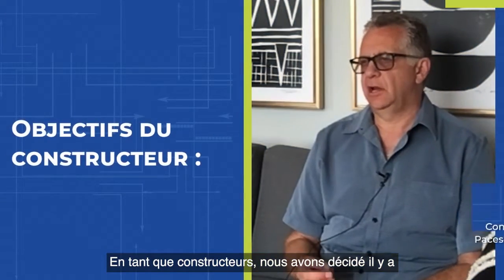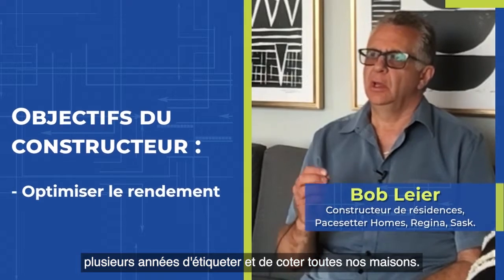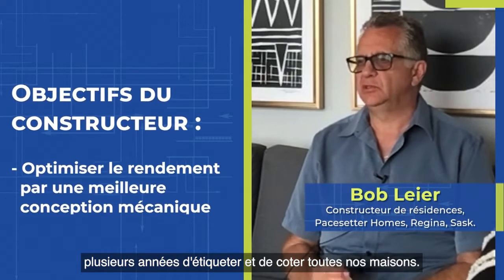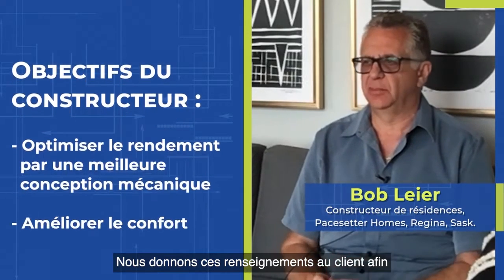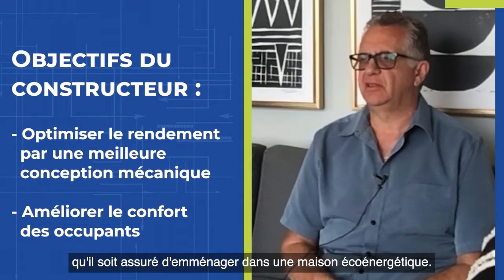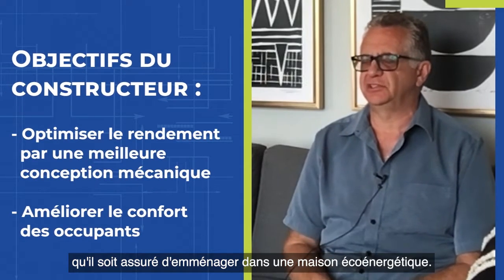Pacesetter Homes Saskatchewan : à la recherche de la valeur ajouté et du confort.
Pour les constructeurs à grande production de maisons, le coût d'investissement dans la conception mécanique est tout simplement une bonne pratique d’affaire :
Le coût de réalisation de la conception peut être réparti sur de nombreuses répliques du modèle en particulier.
Des systèmes CVC bien dimensionné peuvent réduire les coûts de l’équipement.
La performance énergétique et de confort peuvent être améliorer car les conceptions sont désormais basées sur des charges thermiques précises.

Pour plus d'informations, consultez l'outil principal de planification et décision pour les systèmes mécaniques au gaz naturel: